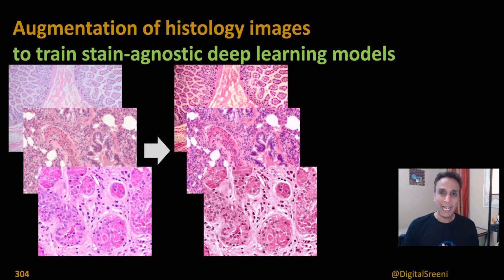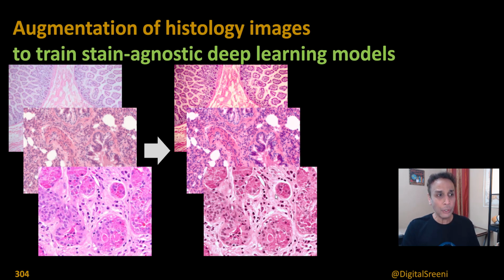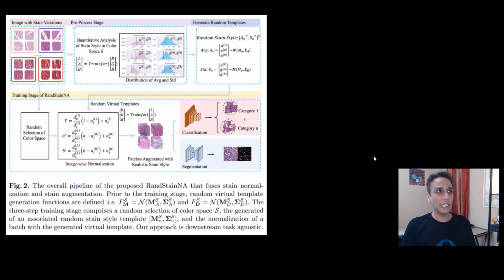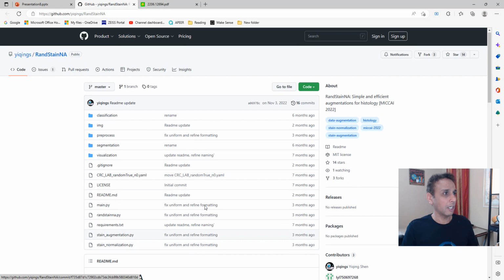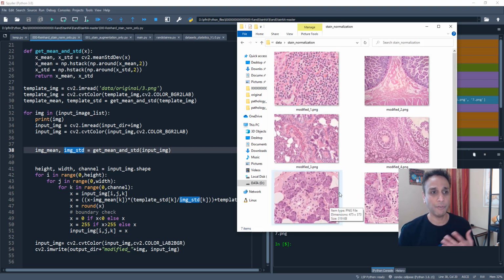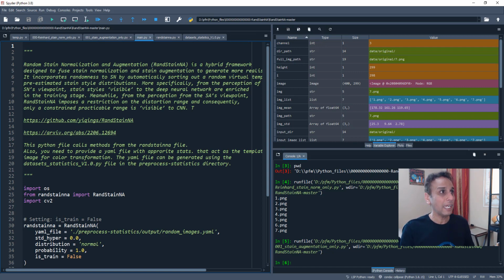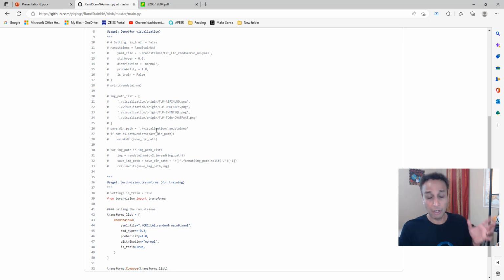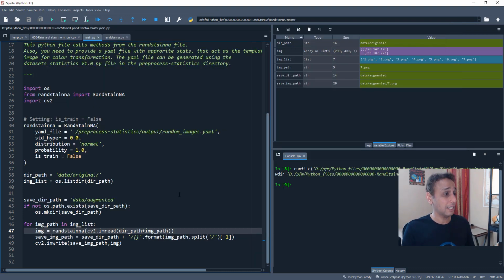304 - Augmentation of histology images​ to train stain-agnostic deep learning models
Random Stain Normalization and Augmentation (RandStainNA) is a hybrid framework designed to fuse stain normalization (SN) and stain augmentation (SA) to generate more realistic stain variations. It incorporates randomness to stain normalization by automatically sorting out a random virtual template from pre-estimated stain style distributions. More specifically, from the perception of SN’s viewpoint, stain styles ‘visible’ to the deep neural network are enriched in the training stage. Meanwhile, from the perception from the SA’s viewpoint, RandStainNA imposes a restriction on the distortion range and consequently, only a constrained practicable range is ‘visible’ to CNN.